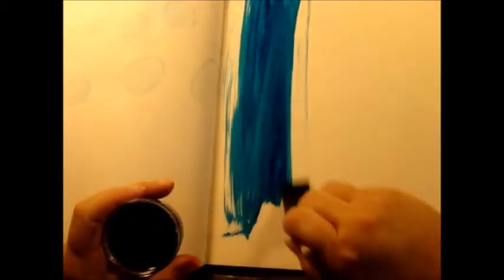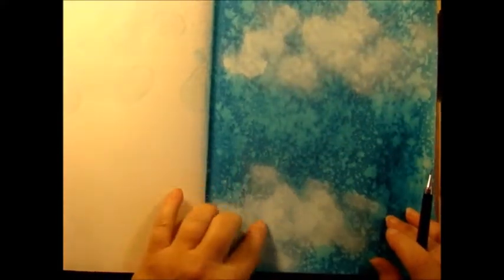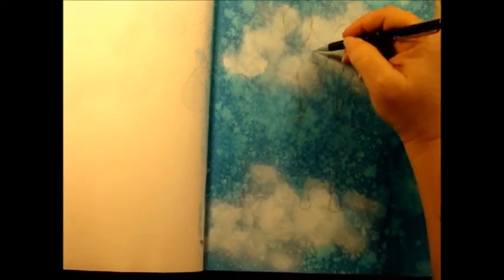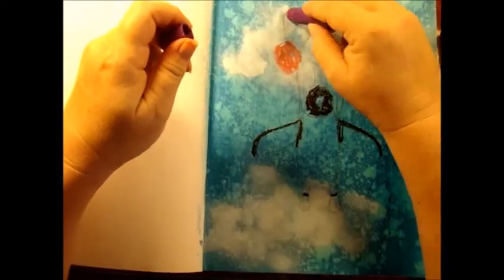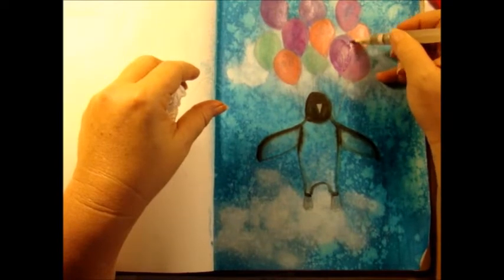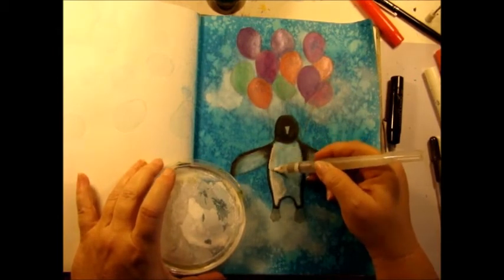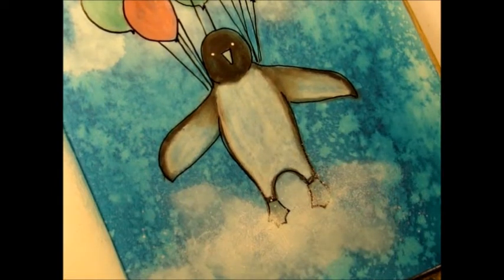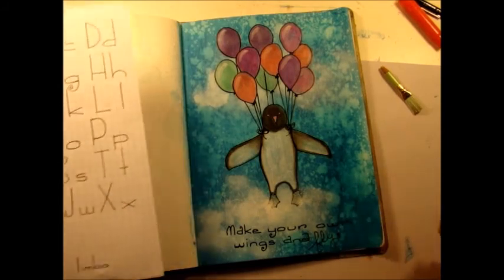Sundays with Sandee - Make your own wings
Penguin art journal page using gelatos and inks.